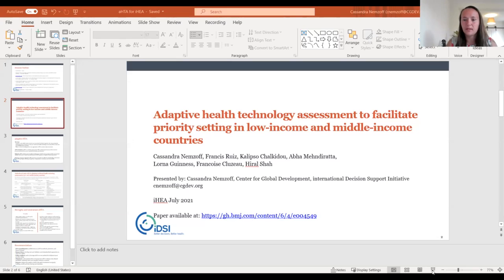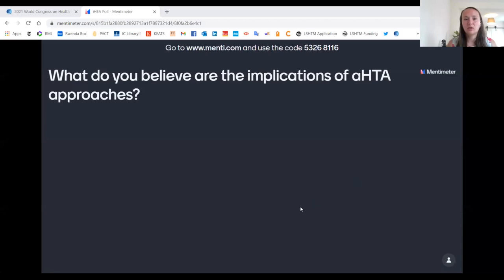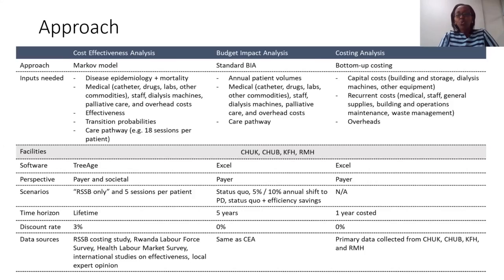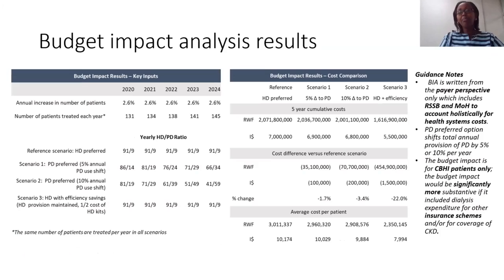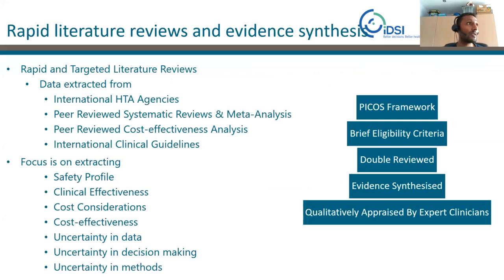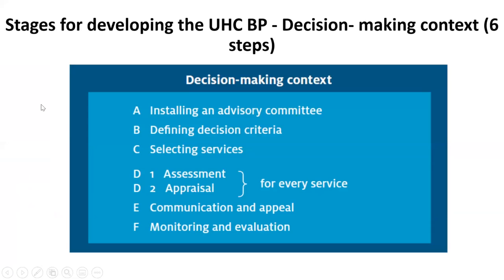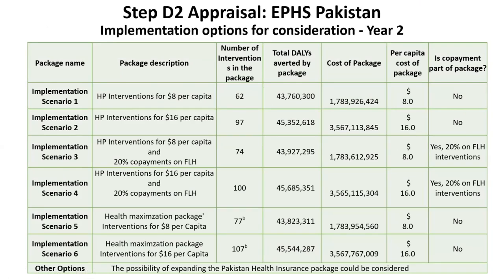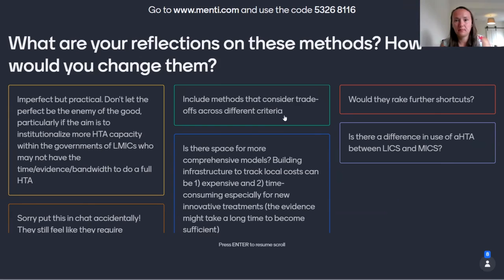IHEA 2021 Virtual Congress: The Uses and Limits of Pragmatic Health Technology Assessment Methods...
ORGANIZED SESSION: The Uses and Limits of Pragmatic Health Technology Assessment Methods and Processes